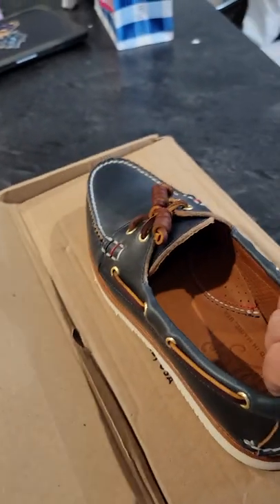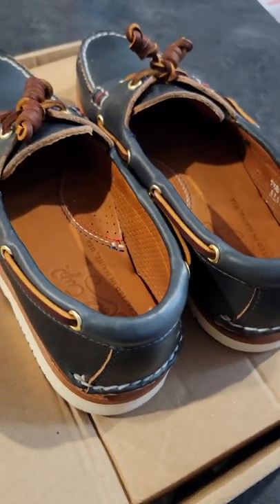Sperry Gold Cup Handcrafted in Maine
Sperry Gold Cup handcrafter in Maine, USA.